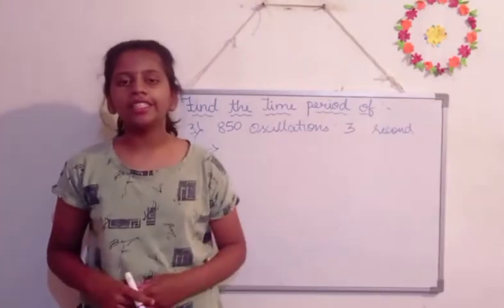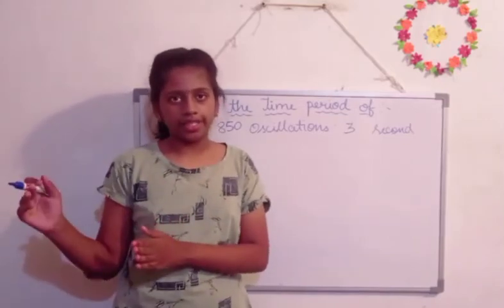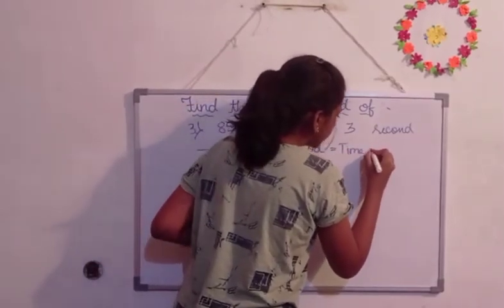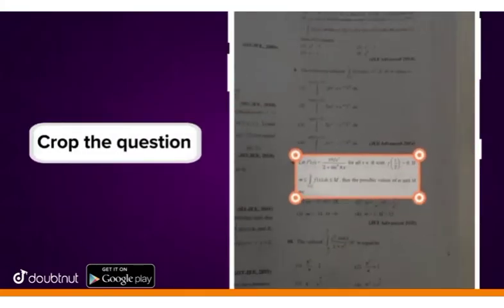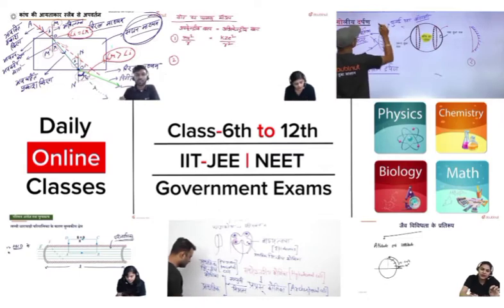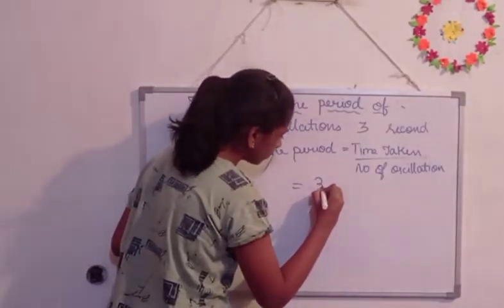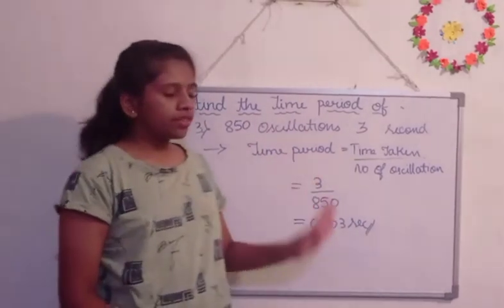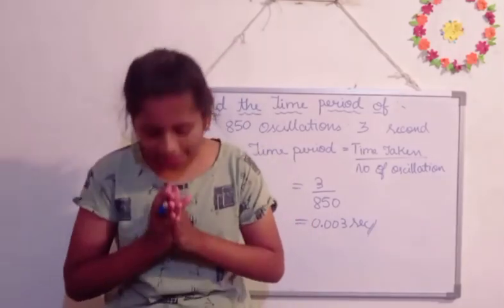how to find the time period of the following | manvitha b raj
Exams
CBSE and All India State Boards

Get instant Video solutions to all your Doubts in just 3 easy steps
1) Click the image of the question
2) Crop that question
3) Get an instant Video solution

Be it any subject - Physics, Chemistry, Maths, Biology
Now clear all your Doubts 24*7 in Seconds.

Also, be a part of  'India's Number 1' Online Video Classes